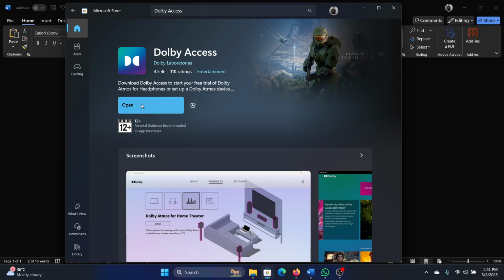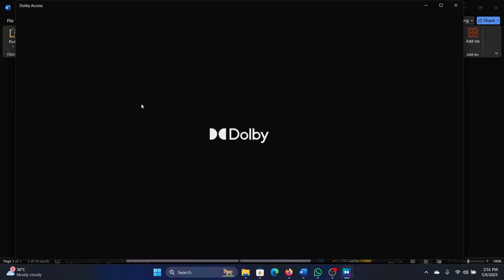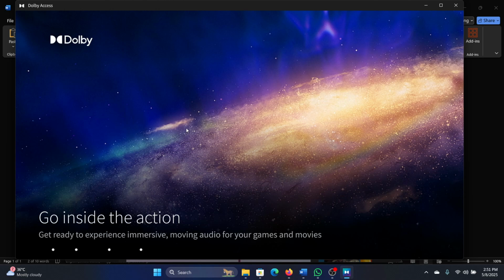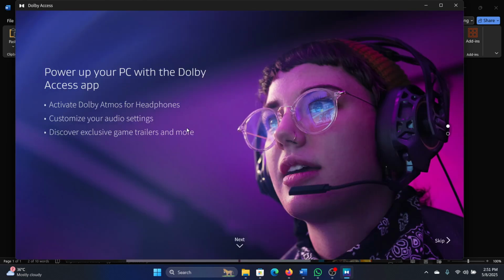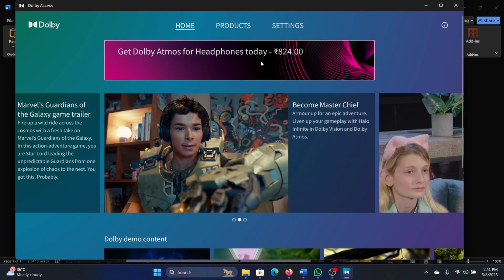How to Quickly Download & Install Dolby Access on Windows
Video Title: How to Quickly Download & Install Dolby Access on Windows

If you wish to How to Quickly Download & Install Dolby Access on Windows, then please watch this video.